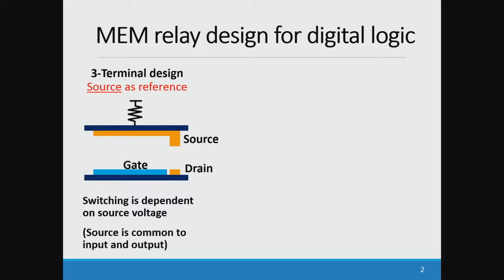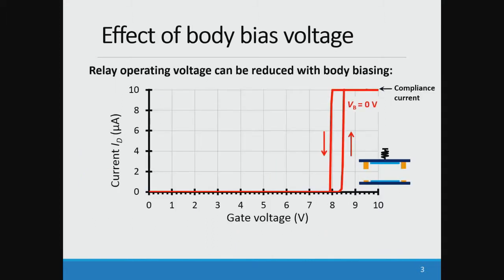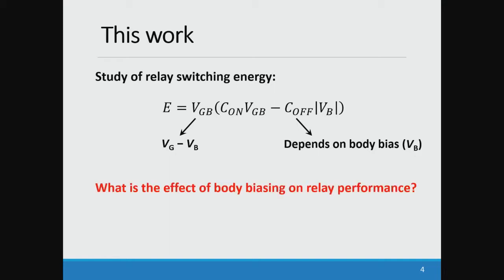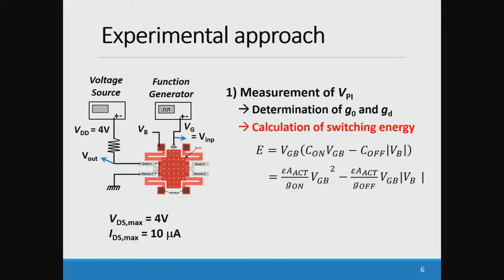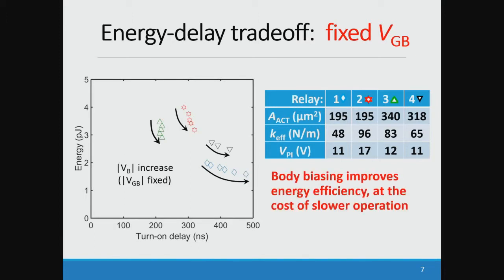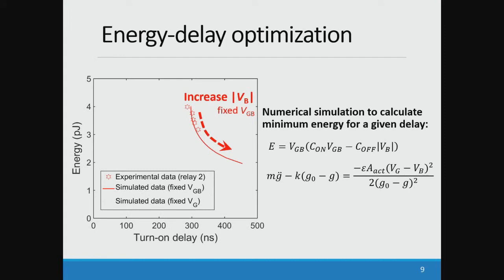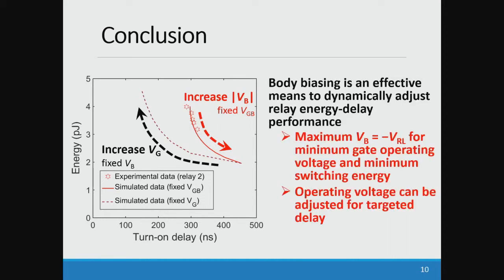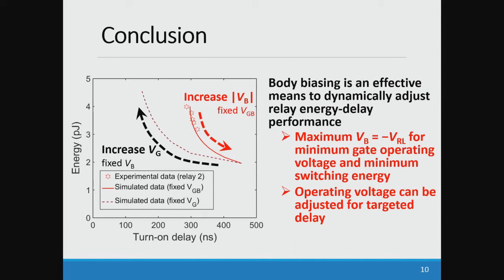4th Berkeley Symposium - Body Biased Operation for Improved MEM Relay Energy Efficiency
Presented by Alexis Peschot